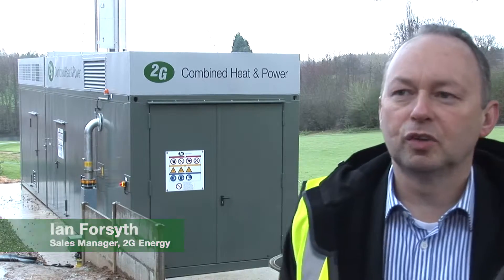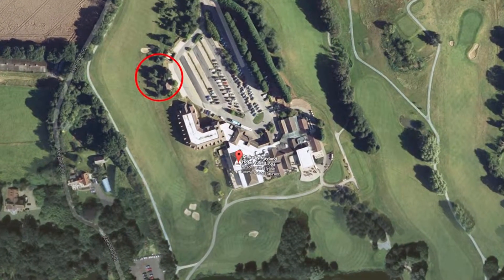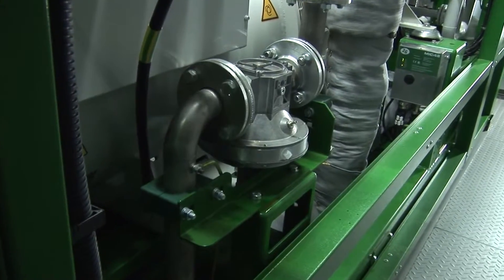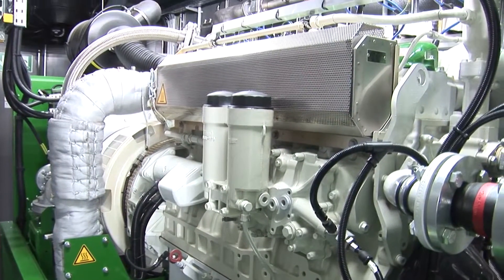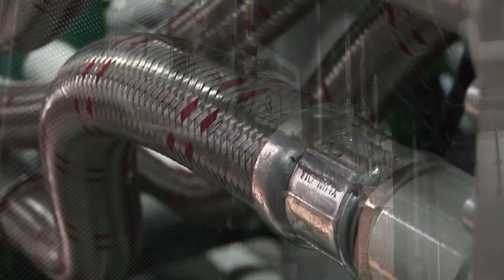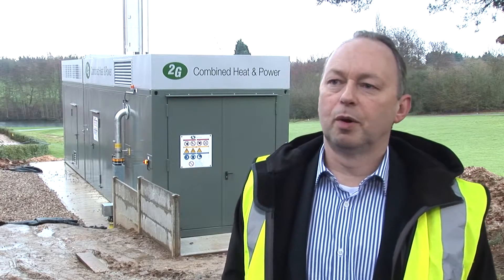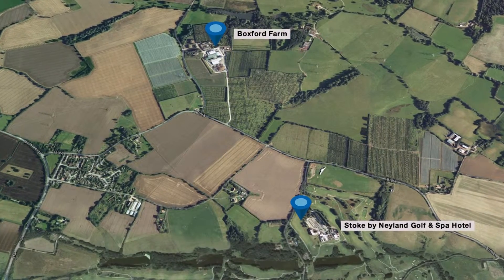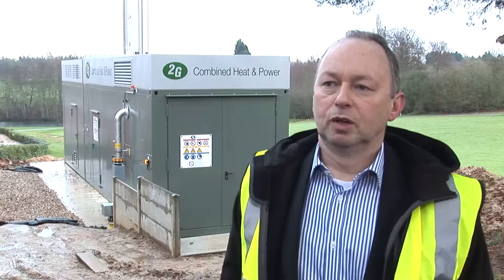2G Reference Project. Stoke by Nayland.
The agenitor 306 supplies the spa complex of Stoke by Nayland with thermal and electrical power.
The CHP-plant has been installed in a super silence high line container (45 dB A in 10 meters) next to the golf course.
The plant runs with biogas, which is provided by a 1.6 kilometer long micro grid gas line by the Boxford Farm.

electrical power: 250 kW
thermal power: 289 kW
electrical efficiency: 40,0 %
thermal efficiency: 47,4 %